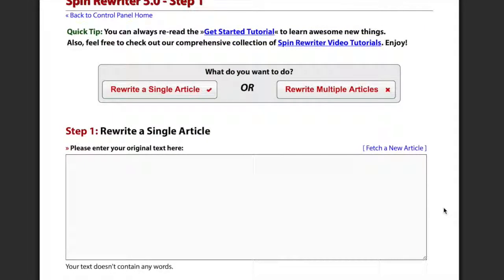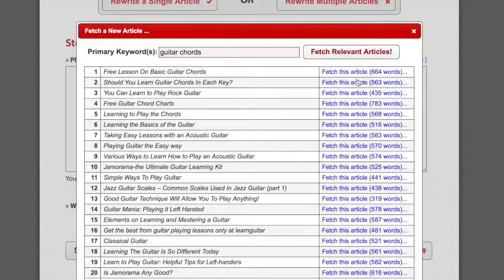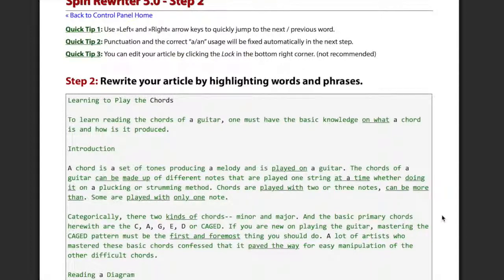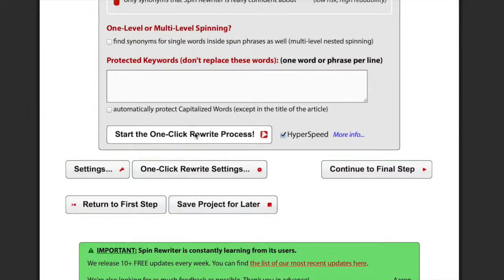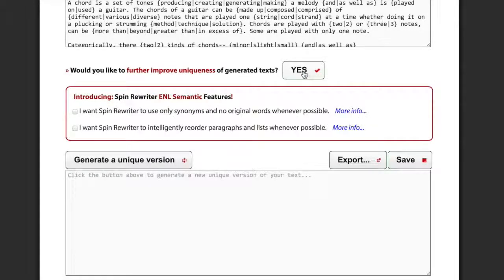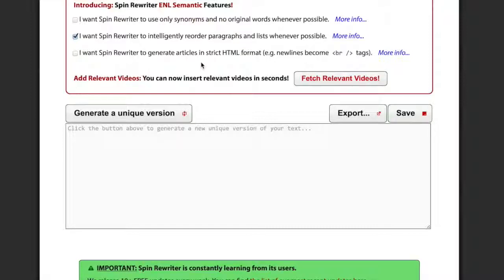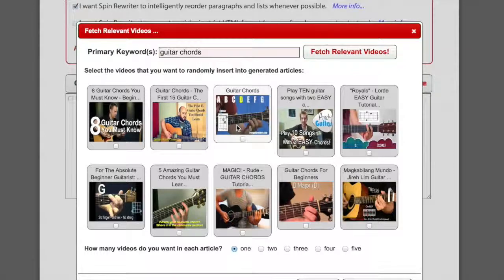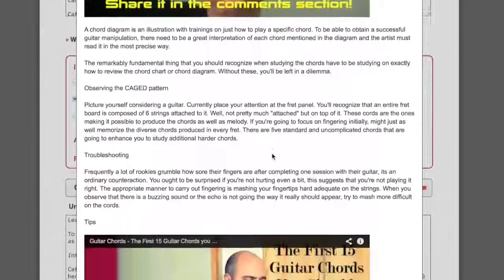Free Article Spinner Software [Article Spinner]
spin rewriter,
spin rewriter review,
spin rewriter 5.0,
article spinner pro
article spinner blackhat
article spinner pro
article spinner blackhat
article spinner freeware
article spinner full version
article spinner for android
article spinner license id
article spinner list
article spinner limba romana
article spinner multi language
article spinner software list
latest article spinner
article spinner mac
article spinner meaning
article spinner mac free